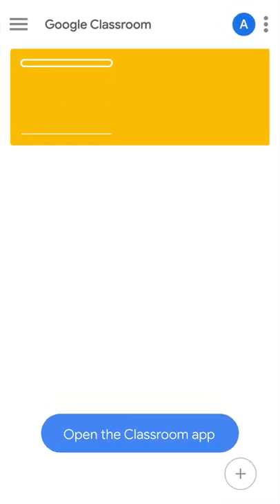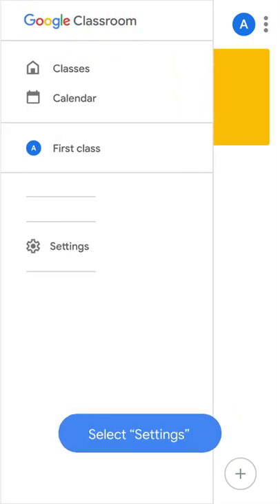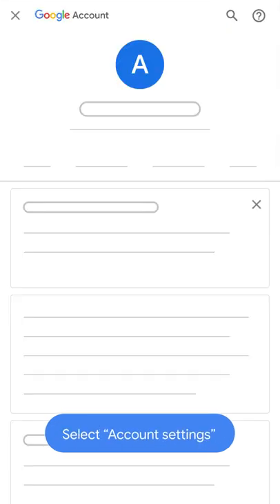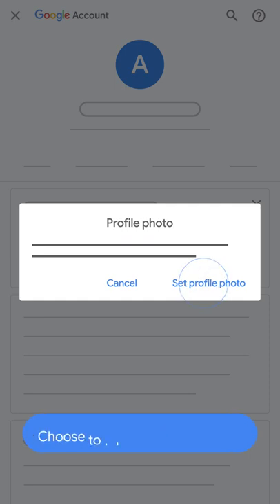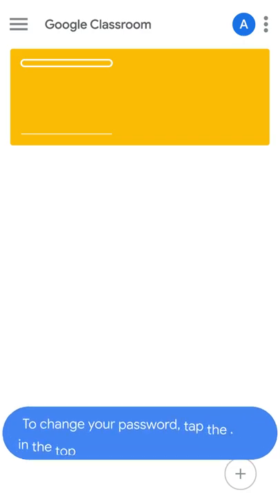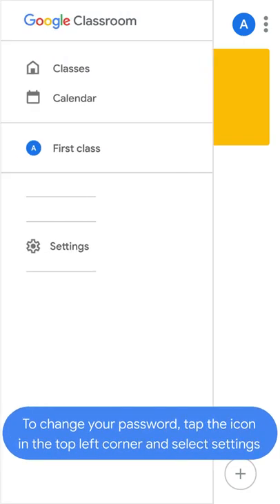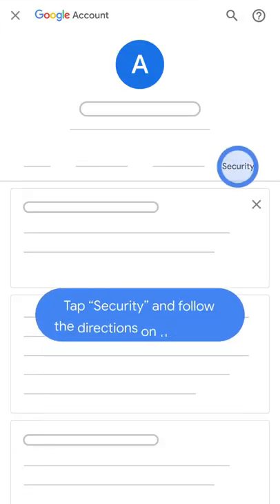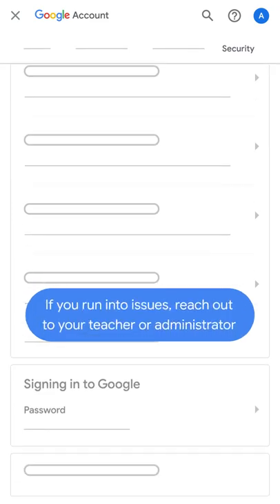Change Google Classroom profile photo or password on Android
You can display a profile photo next to your name in Classroom. If you teach in a school, your Google Workspace for Education profile picture is your Classroom profile photo. Once you add a profile photo, you can’t remove it—you can only replace it with a different photo.

If you’re a student or teacher in a school that uses Google Workspace for Education—Contact your Google Workspace administrator.